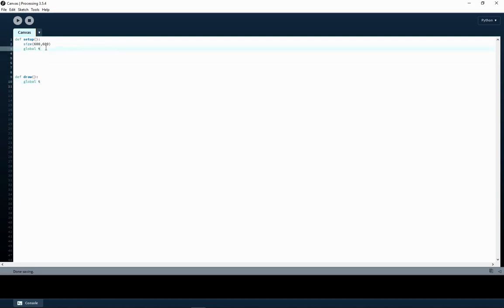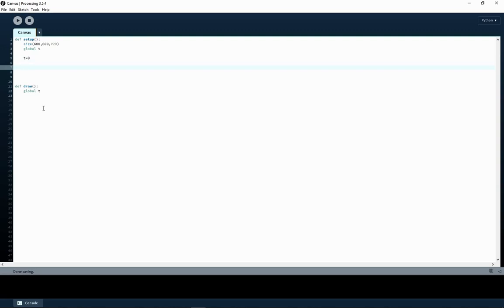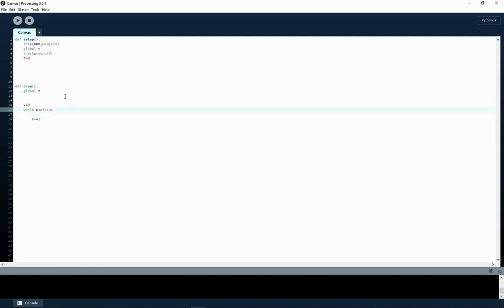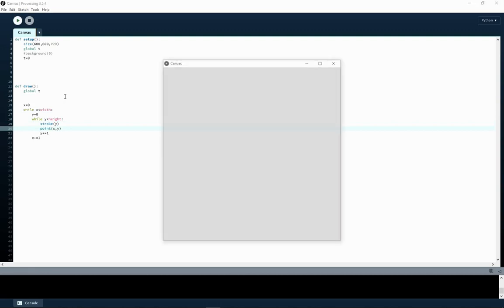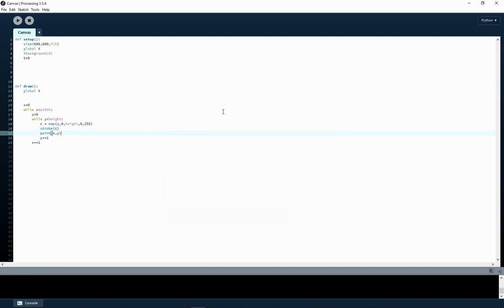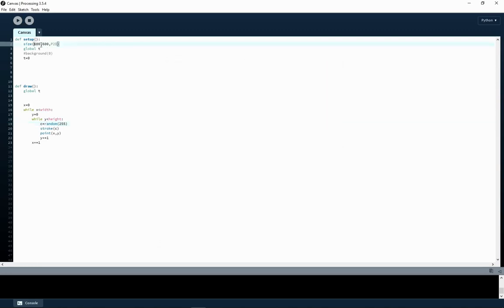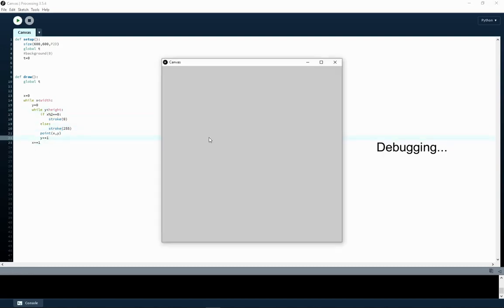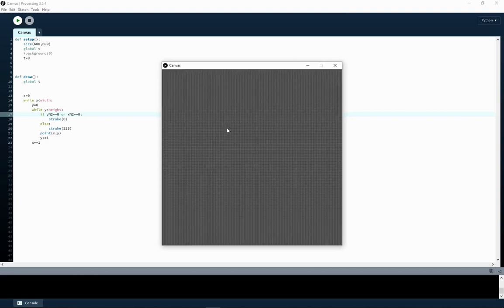Procedural Texture Basics In Processing.py - E1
In this, the first episode of a series, I work through how to get started making procedural textures in Processing.py Later videos in this series will delve into perlin noise, domain warping, fractal brownian motion, worley noise, and more.